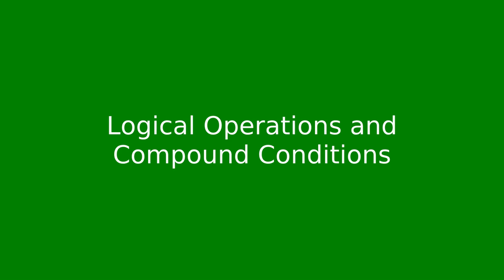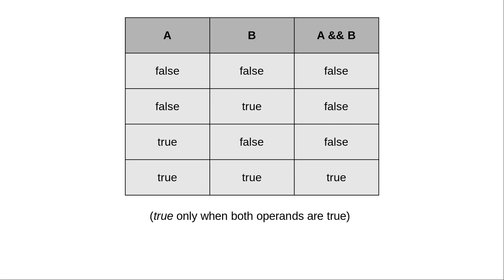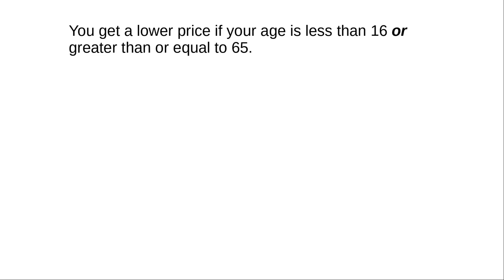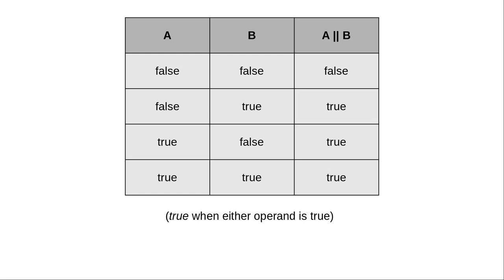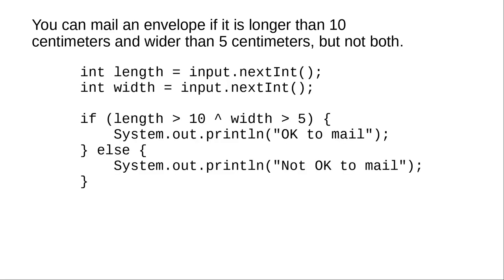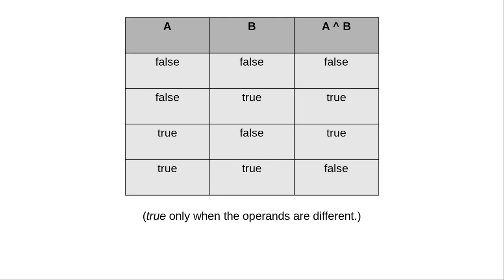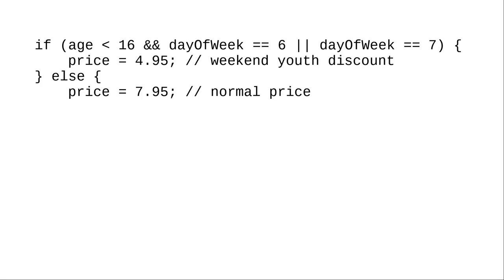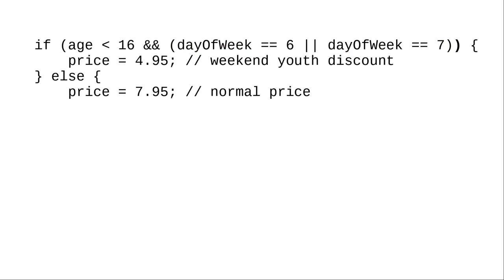Chapter 3: Compound Conditions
Use of && (and), || (or), and ^ (exclusive or) to combine conditions.